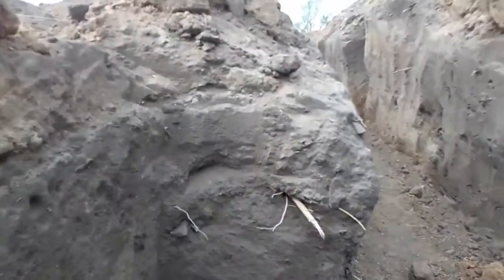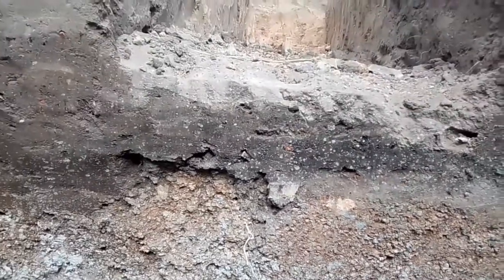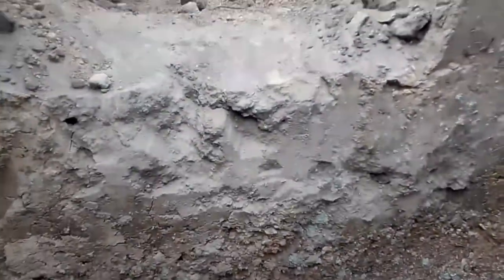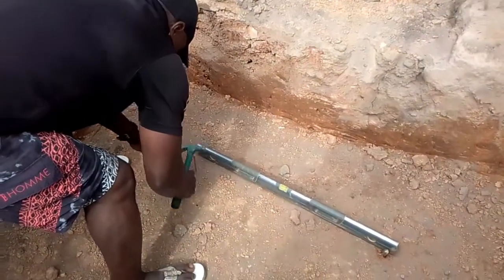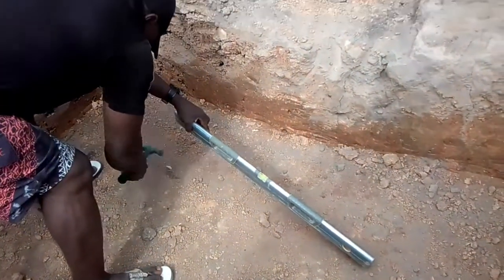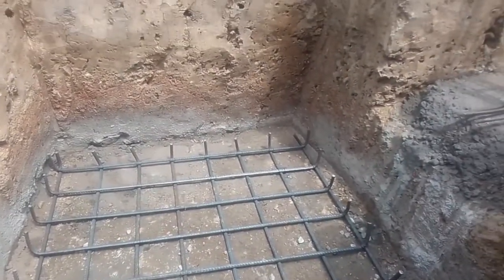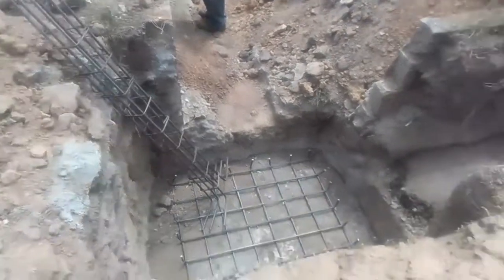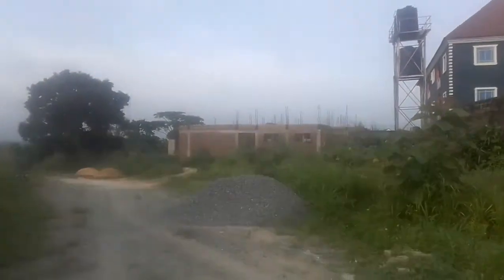THINGS TO LOOK OUT FOR A 3 STOREY BUILDING FOUNDATION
building foundation of a duplex for a hotel room in Nigeria of a 3 storey duplex structure which is been constricted.